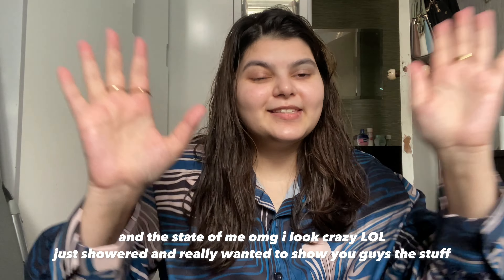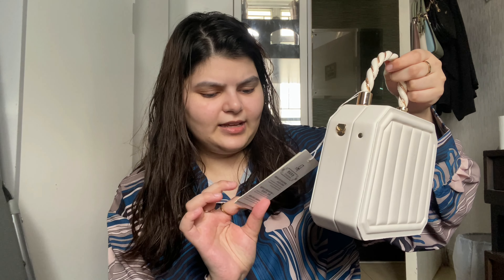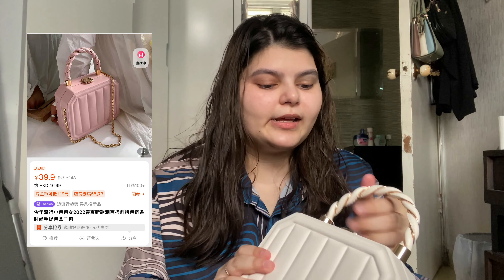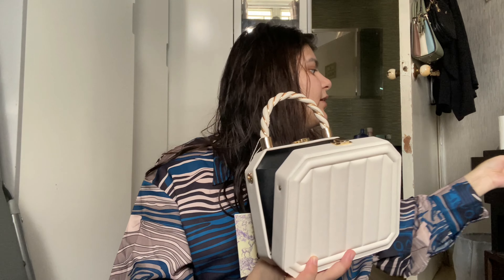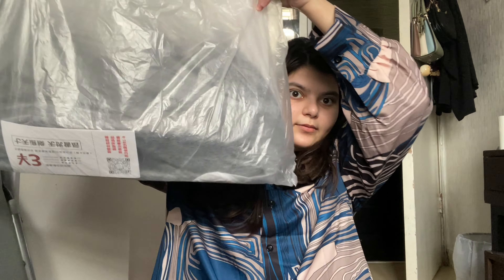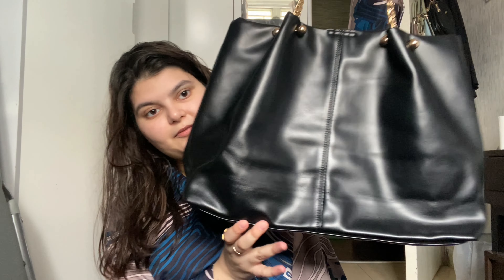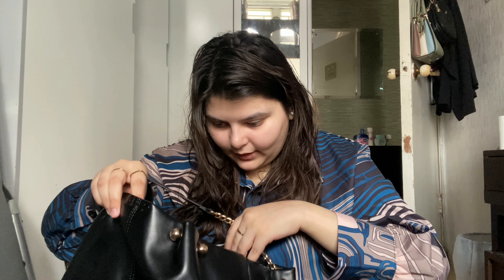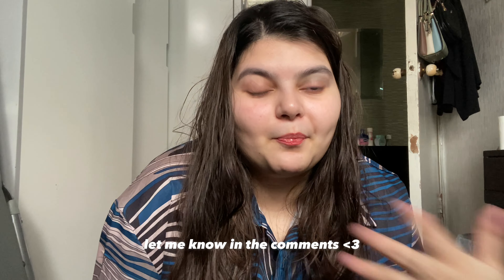Taobao Haul 2022 | 淘寶購物分享 | (cute bags, clothing, jewellery)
Hi guys! I bought some cute bags and some clothing items from Taobao and I wanted to share them with you!!

You can screenshot the images from my video and add them in the camera icon on the search bar on the taboo app, it will direct you to a similar or exact product!!

Happy shopping!!